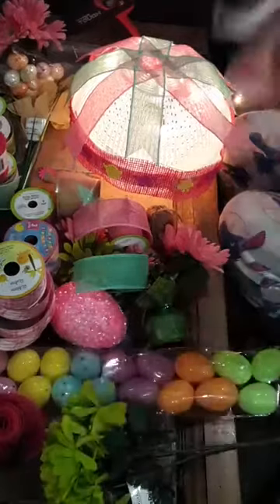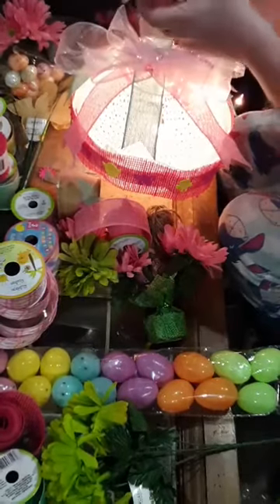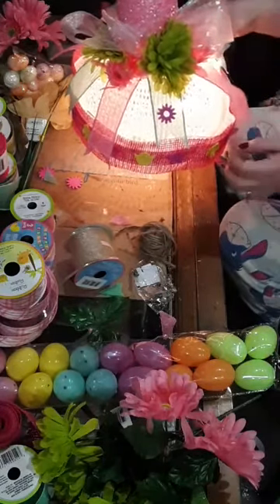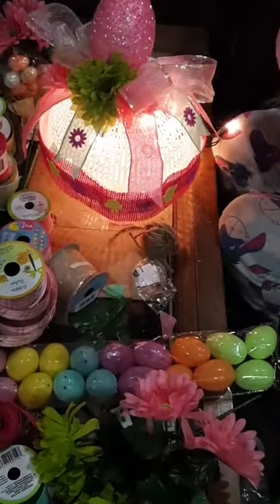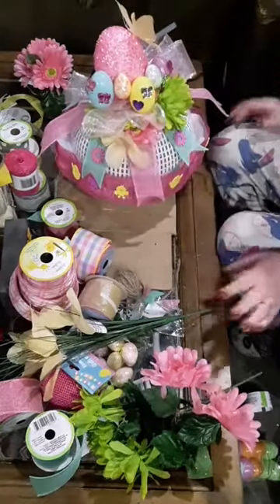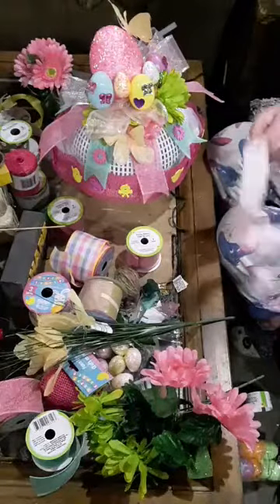Strainer Easter Light DIY